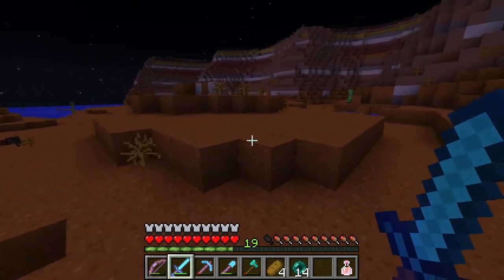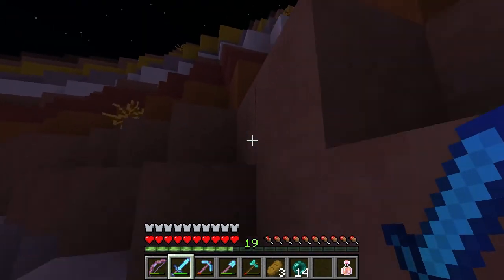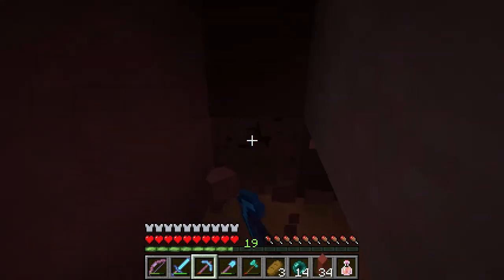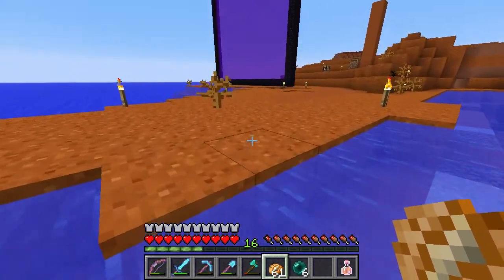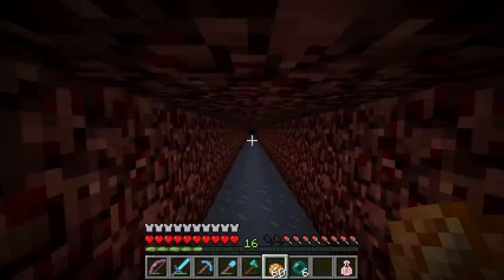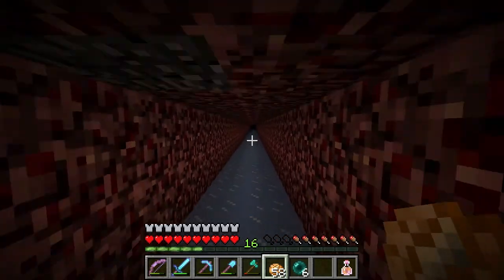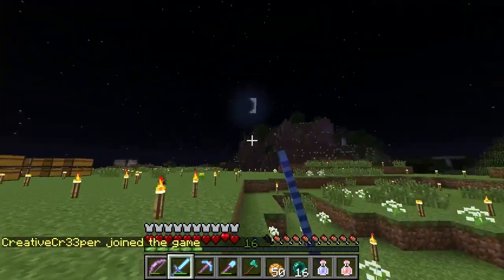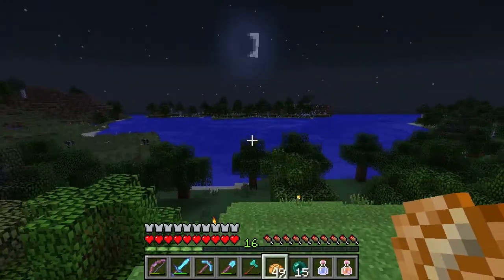MineVolt With SK 5 Diggin' For Clay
Another MineVolt episode! In this video I dig up lots of red stained clay, and I show you guys the new spawn!!